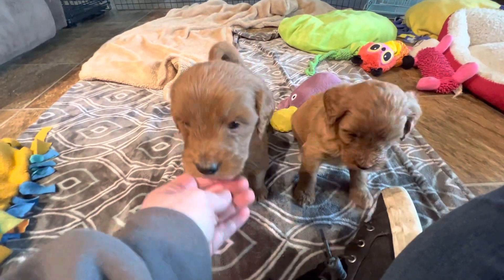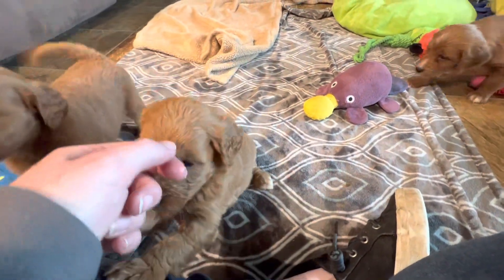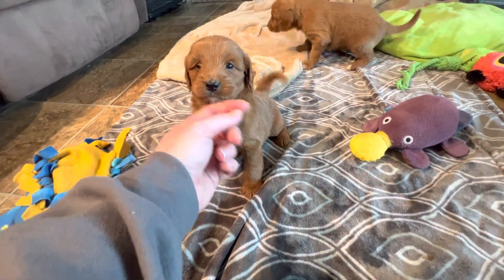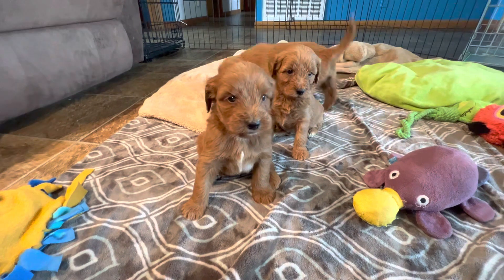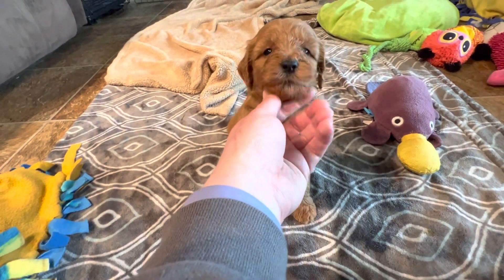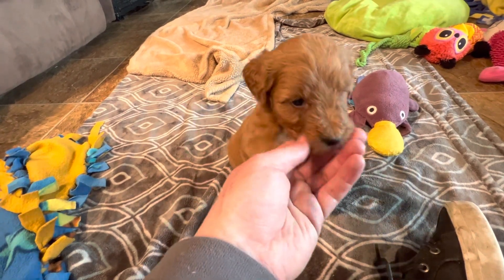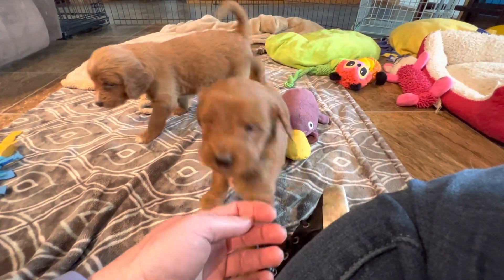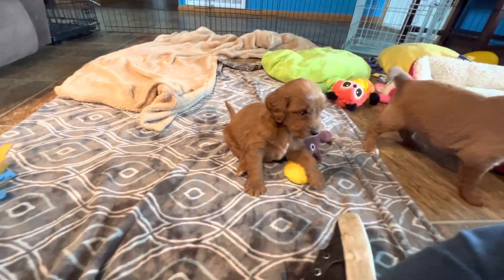Theo, Tyler and Trina- F1b Goldendoodles